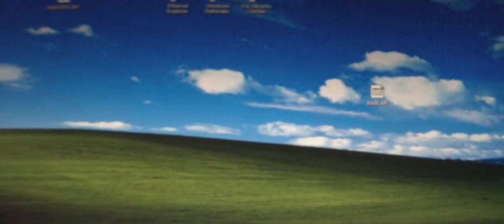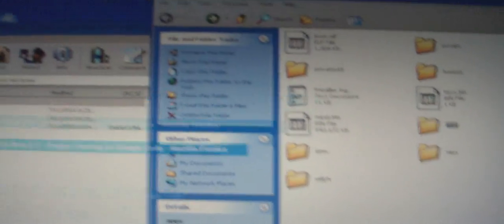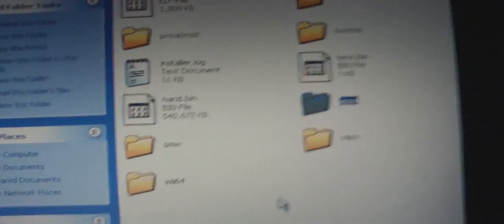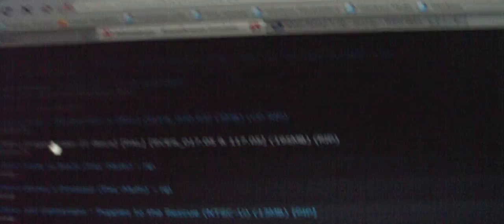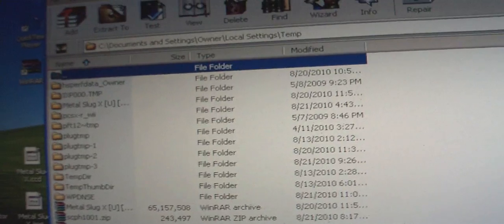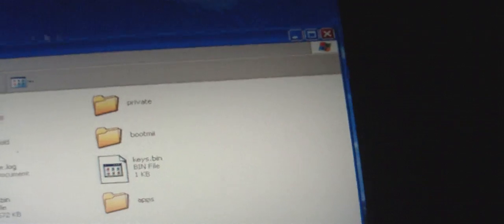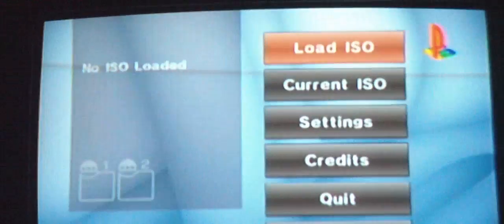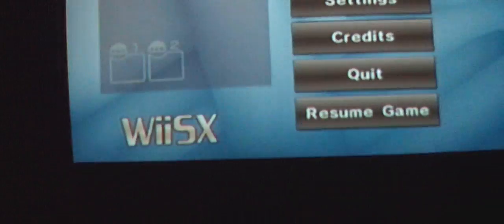How to get WiiSx (Playstation 1 Emulator) For Wii and Isos That Work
SORRY FOR SHAKY CAMERA!

in this vid i teach you how to get wiisx on your wii. you must have a wii with homebrew channel, an sd card or USB flash drive, and a computer or laptop.

LINKS!

there are 2 ways to get this. 1. download it, open it and your sd card(or usb) drag WiiSX folder to the root of the sd card (or usb) then make a folder called "apps on sd card (or usb) then click on apps in the wiisx download and drag that wiisx (Yes there are 2 WiiSX's)to the "apps" folder you just created. then done!

2nd Way;(both ways are from the emulator link)
download the hombrew browser, (on the right side of the page) open it up and drag it the root of the sd card(or usb) then make a folder called "apps" and drag the homebrew browser folder (the one u just transferred) into the apps folder. then launch the hombrew channel (with sd card or usb inserted in wii) and launch homebrew browser. go on emulator section and download wiisx Done!!

Next Link!    To Get WinRAR

             Check To See If The Iso You Want Works!

                 Yep thats it ENJOY your WiiSXemulator!!